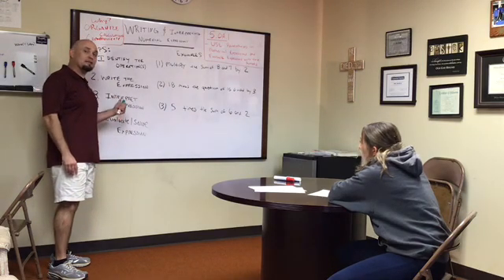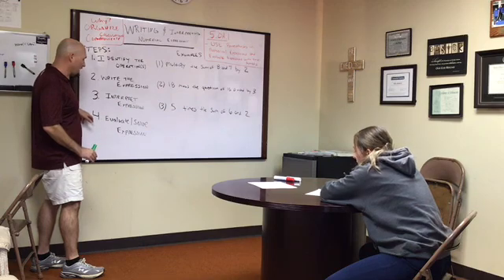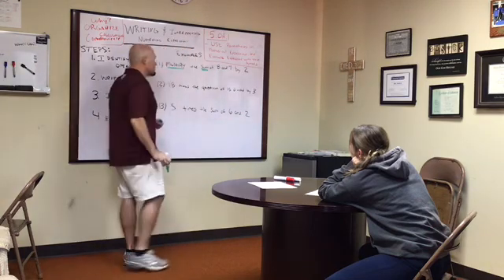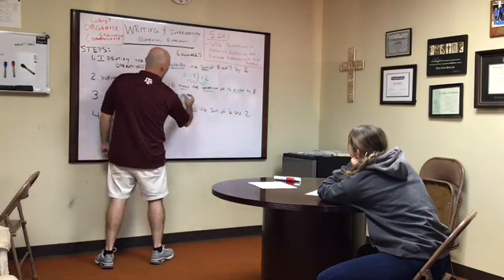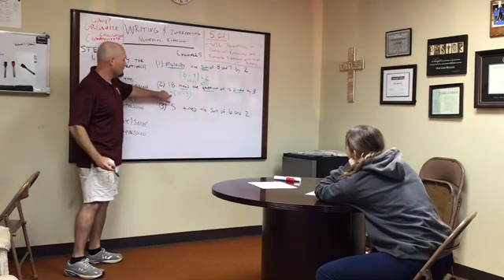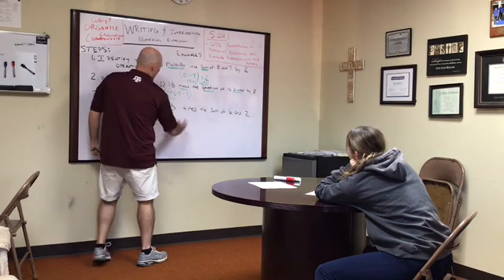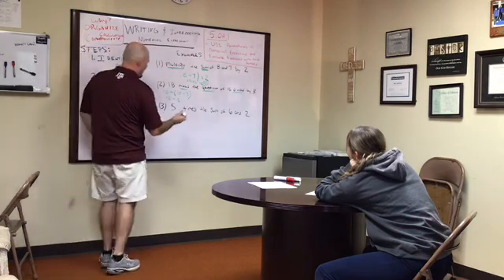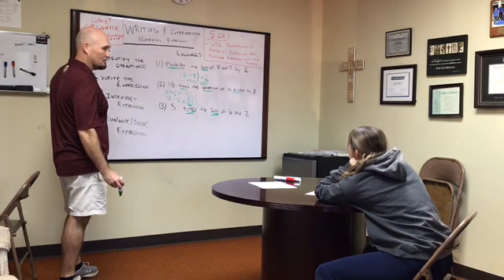Math 5th grade